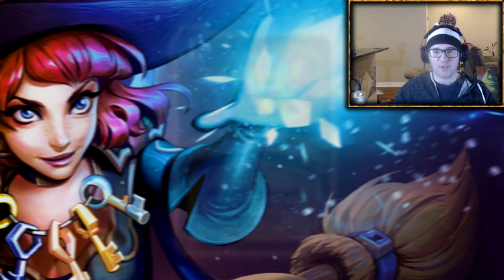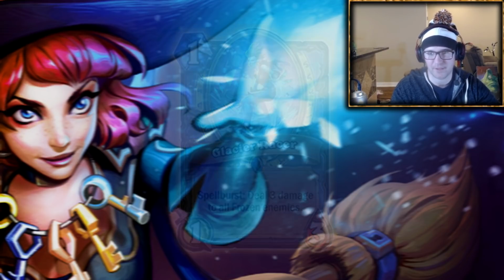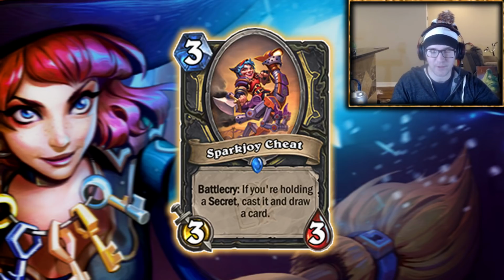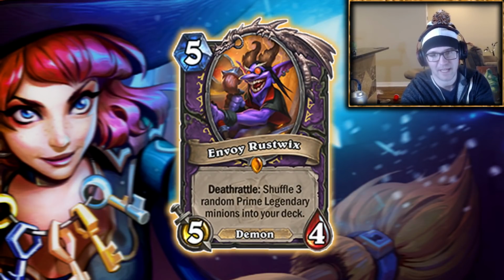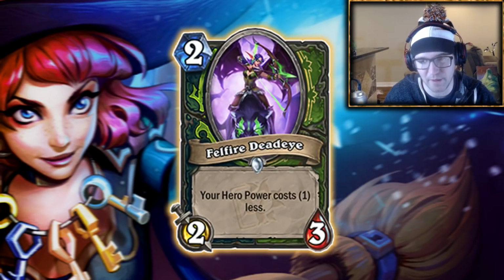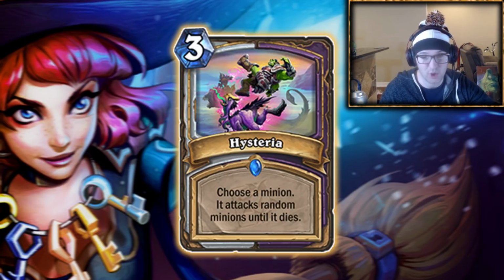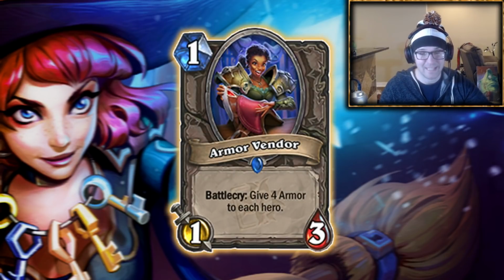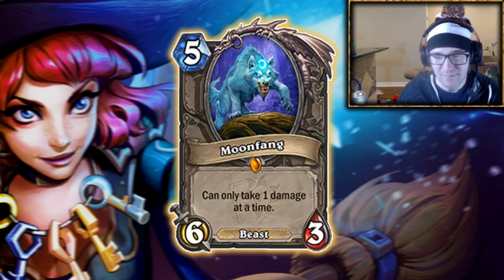Darkmoon Races mini expansion card review | Hearthstone January 2021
Hi guys, here is my card review for the new Darkmoon Races mini expansion!

Best = Insane
Good = Pretty Decent
Bad = Garbage

Also, I accidentally skipped a cards image in the video for Lightsteed here it is:

Make sure to check out the new expansion this Thursday!